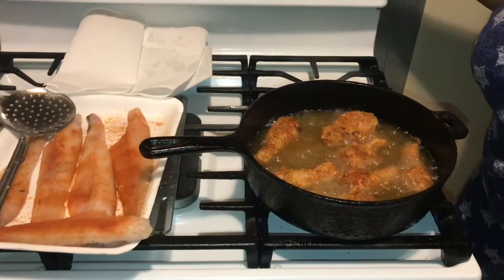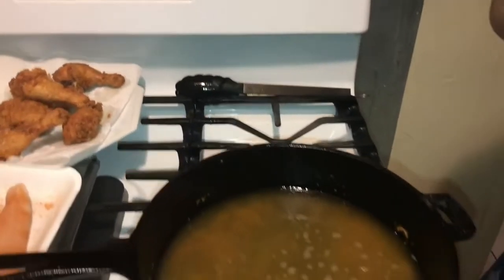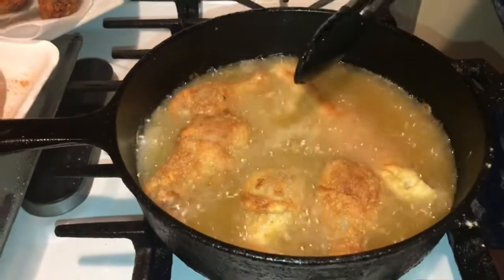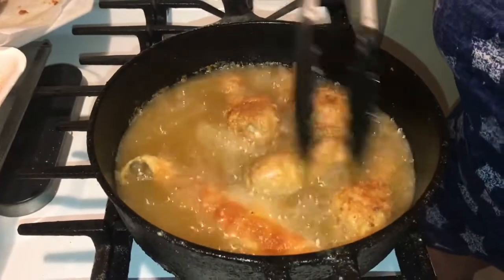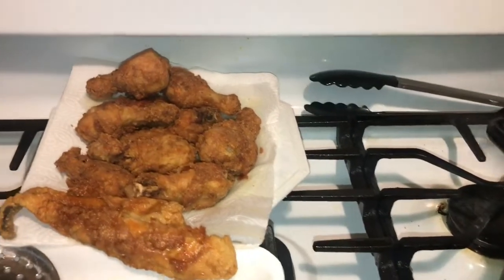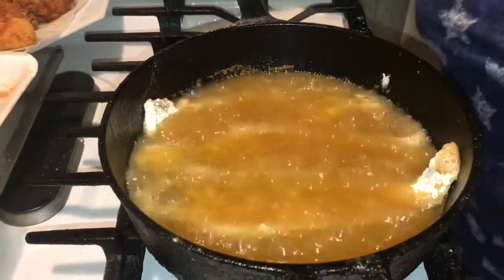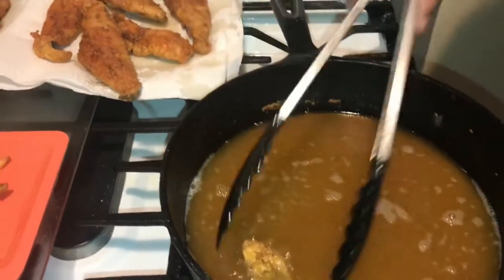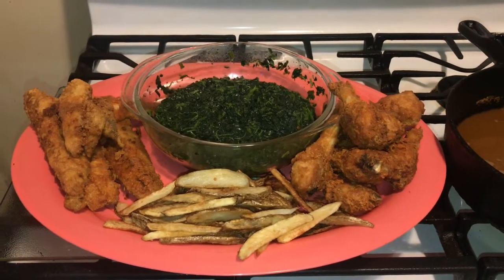What's For Dinner? | Fried Chicken Fish French Fries And Spinach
Hello guys today I made some comfort food for the soul. Hope you enjoy this video.

Ingredients
Fish Whiting
Chicken Legs
Homemade French Fries
Spinach
Special Seasoning